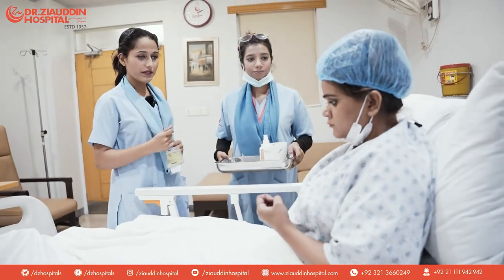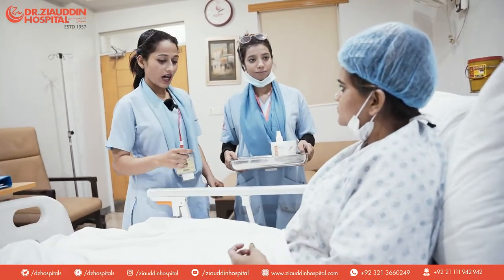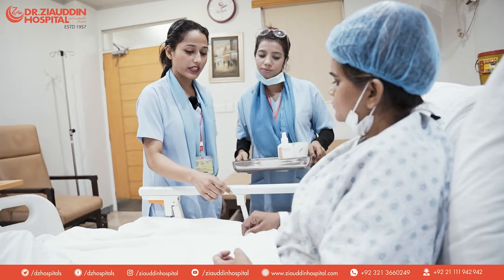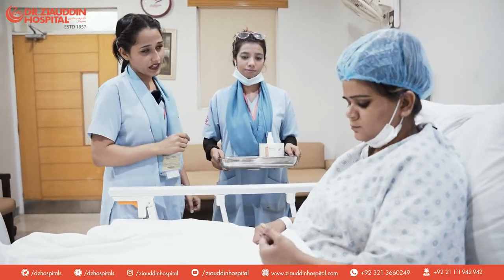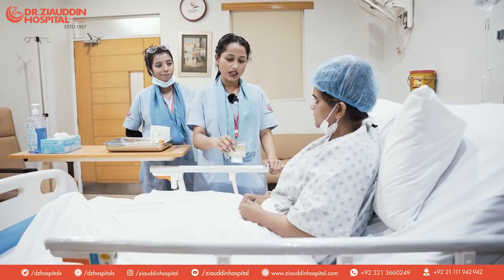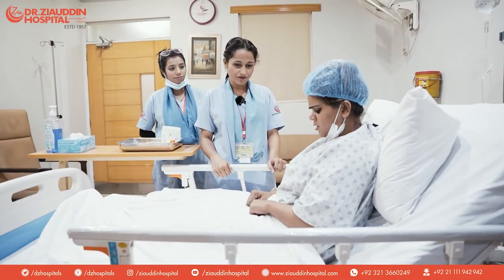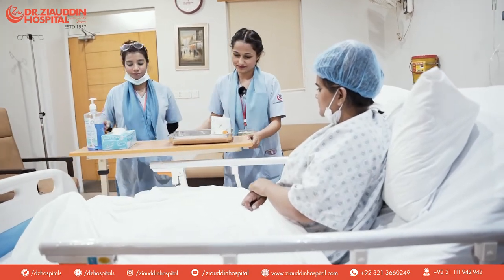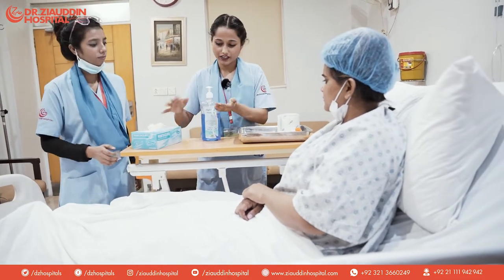World Patient Safety 2022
World Patient Safety Day marked each year on 17th September, it is important to highlight the safety measures that doctors and hospitals take to ensure the wellbeing of their patients.
This year theme is "Medication without harm."